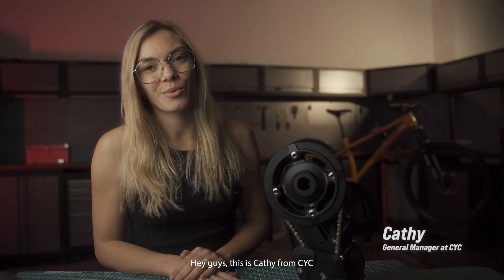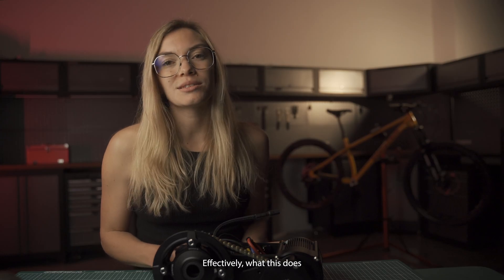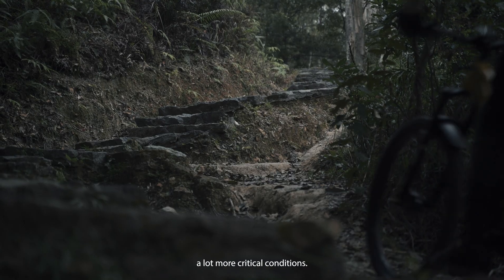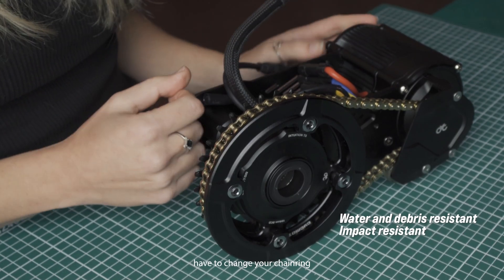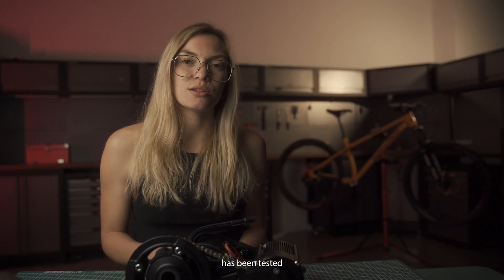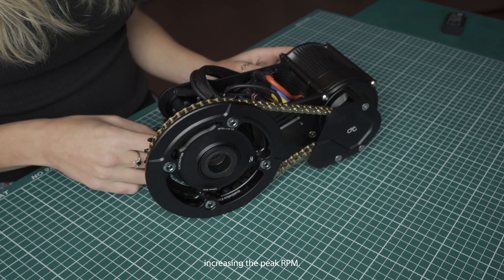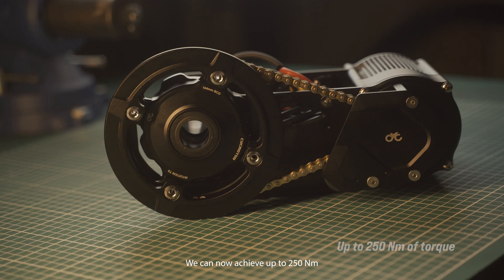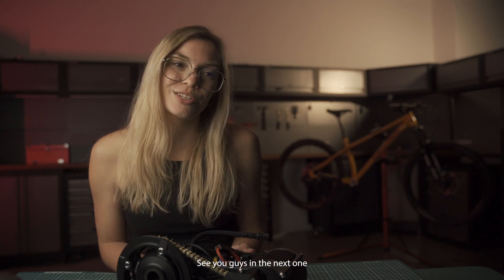X1 Pro Gen 4 Upgrades Explained | CYC MOTOR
In this video, we share more of the exciting upgrades made to the 4th generation of X1 Pro. Discover how these upgrades take you to a whole new level of performance and efficiency in your biking experience.

0:00 Intro
0:29 X1 Pro Gen 4 Chain Tensioner
0:55 Heavy Duty Bash Guard
1:18 X1 Pro Gen 4 Torque Sensor Housing
1:51 X12 Controller
2:26 Stator & Rotor Length Increase
3:20 Outro